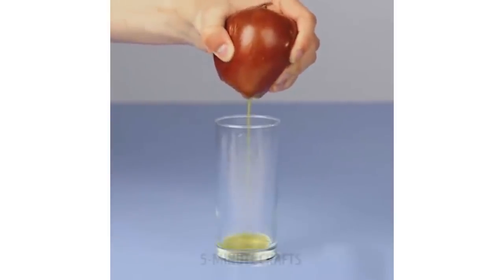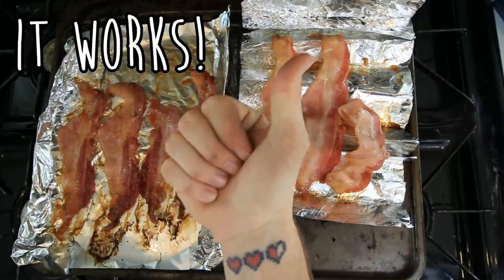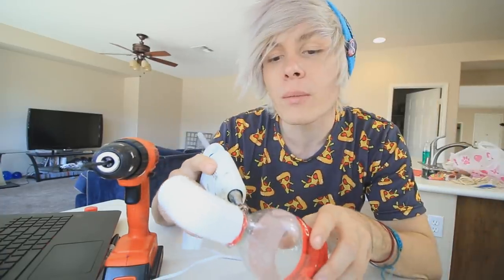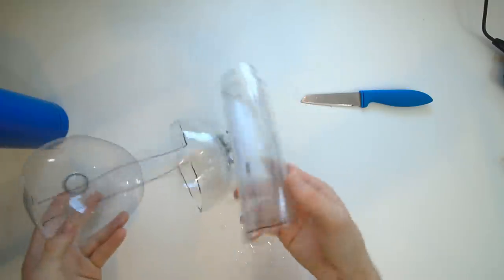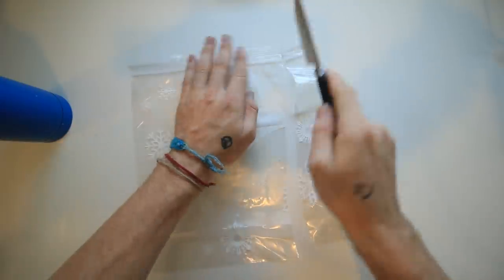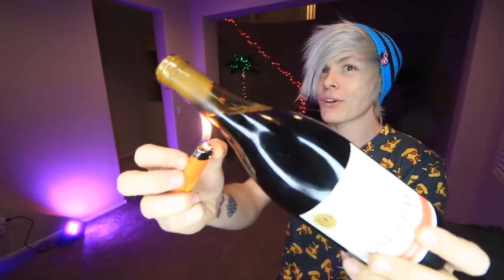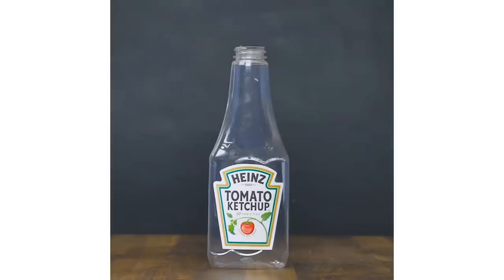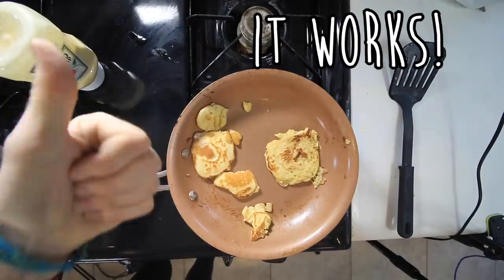Trying 30 SIMPLE KITCHEN HACKS YOU'D WISH YOU'D KNOWN SOONER by 5-Minute Crafts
Thanks a bunch to Tori and Aaron for helping me edit!